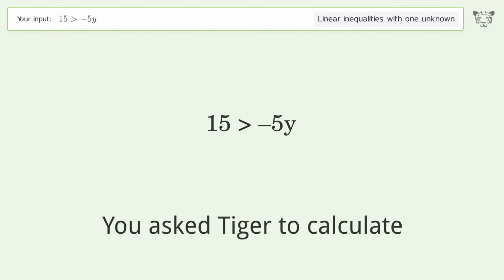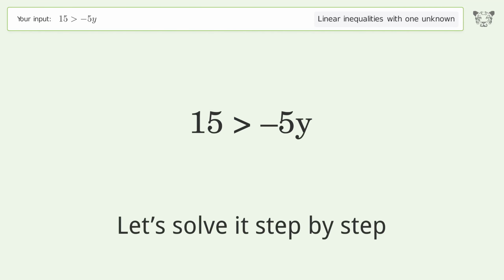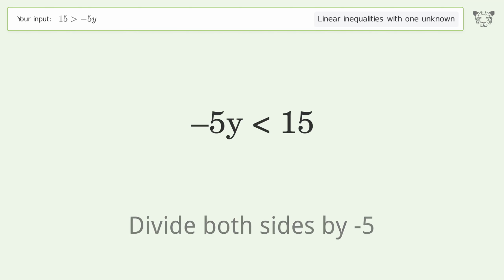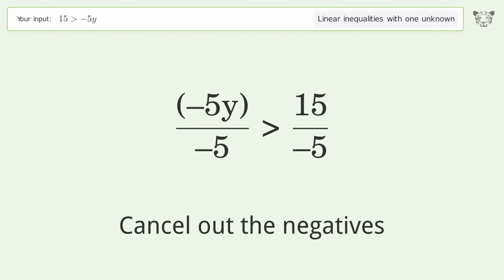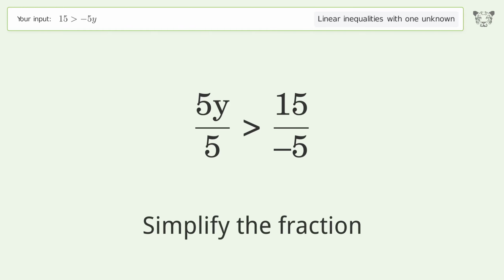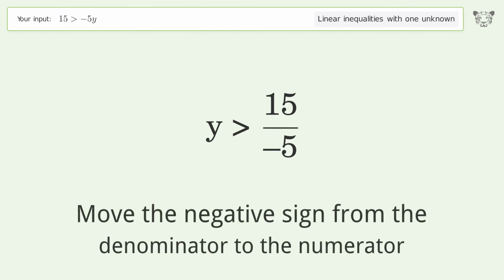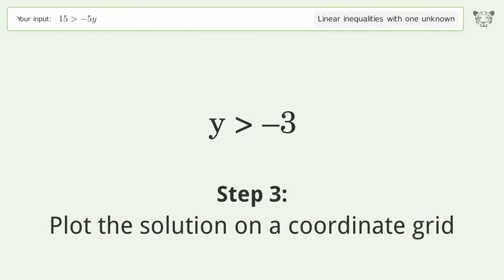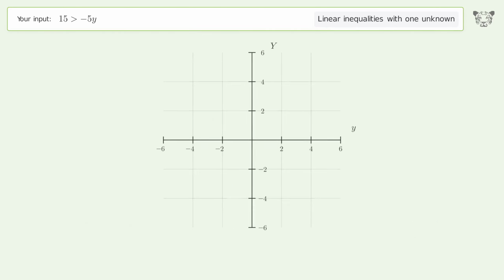Solving Linear Inequalities: 15 is Greater Than -5y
Struggling with 15 is Greater Than -5y? Watch our step-by-step video on Tiger Algebra to master this linear inequality effortlessly. Also, check out for more tips and tricks